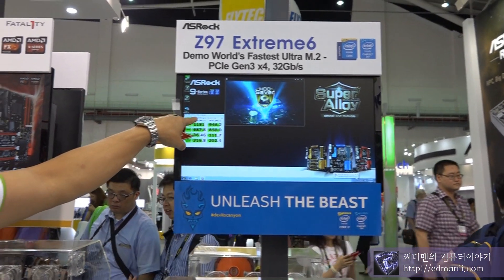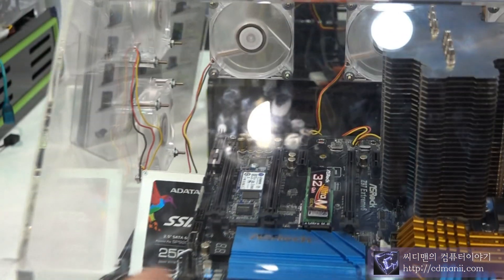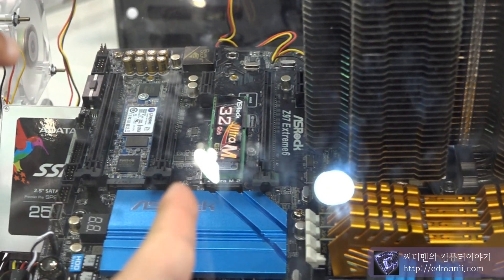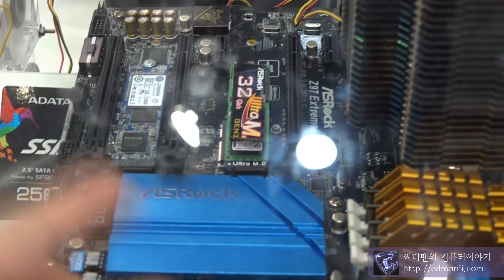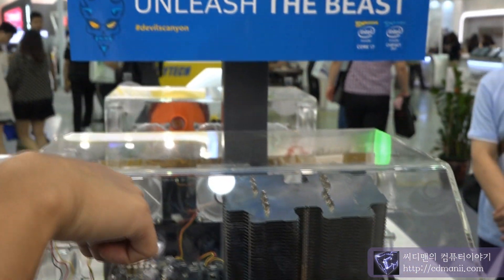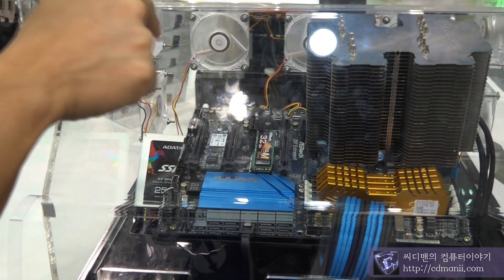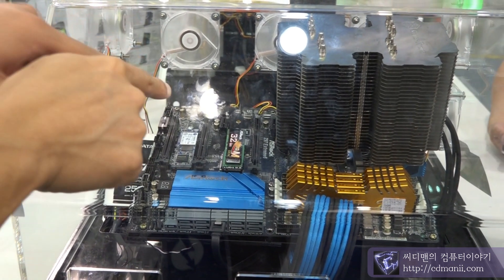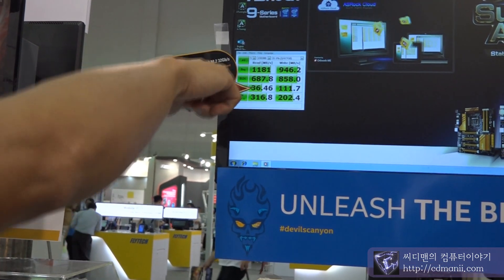Asrock M.2 SSD Speed